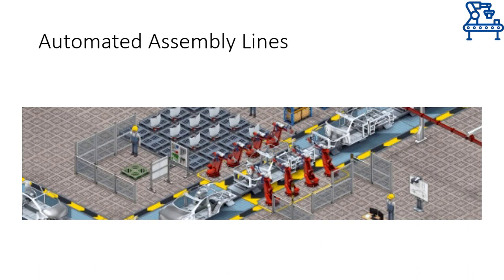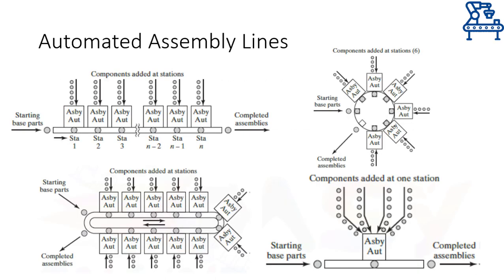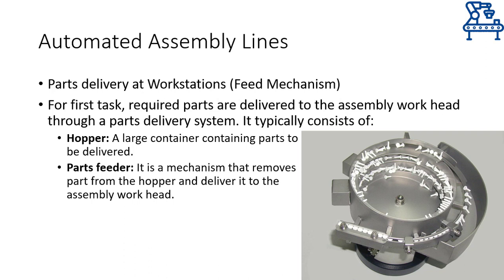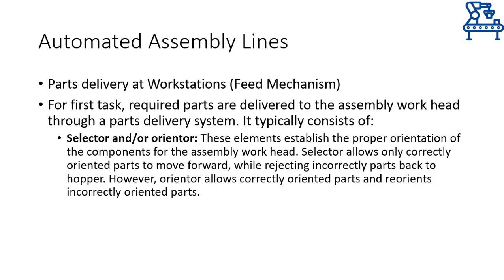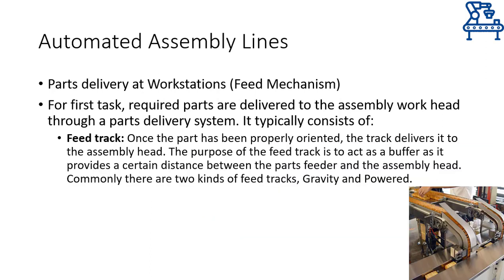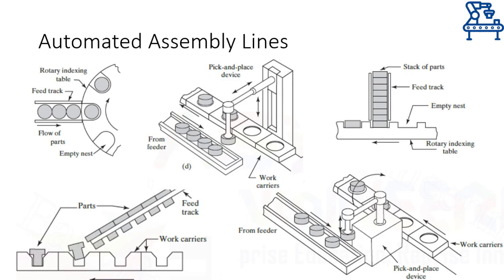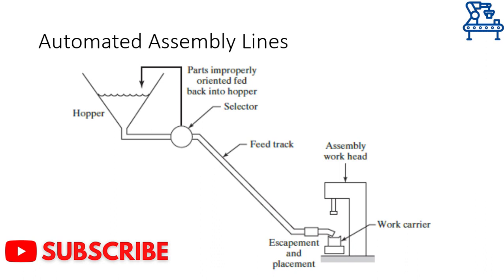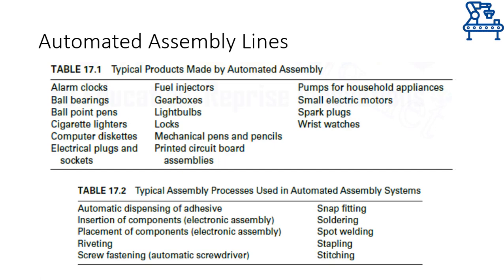Automated Industrial Lines | Assembly Lines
This video briefly covers the concepts and components of Industrial Automated Lines. Out of two major types, that is Production lines and Assembly lines, the video focuses on Assembly lines. The focus remains on the part feeding mechanism, a mechanism that differentiate Assembly lines from Production lines.